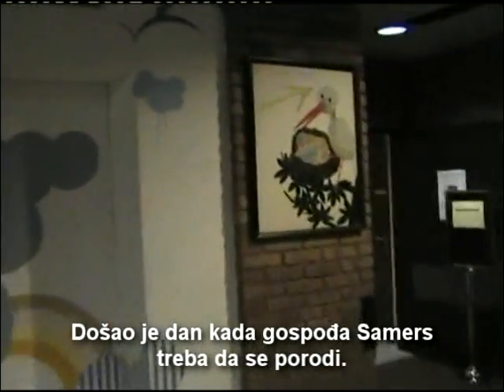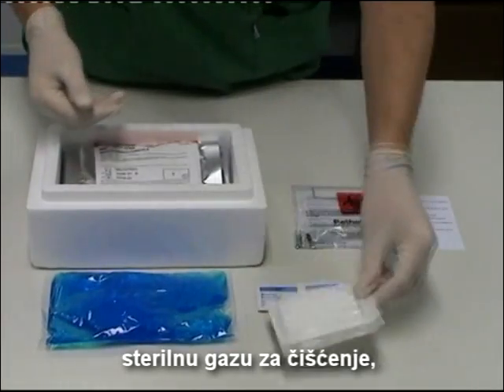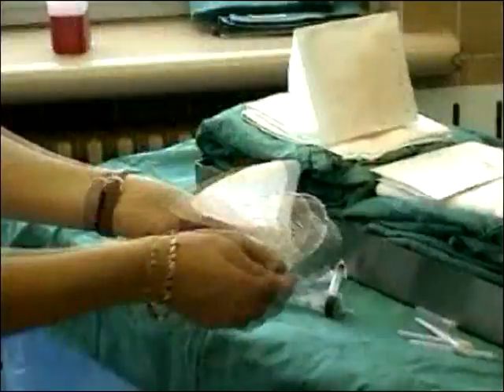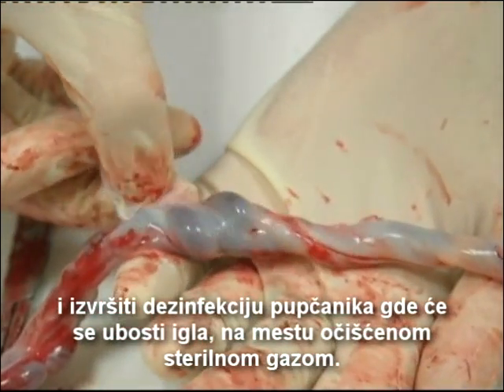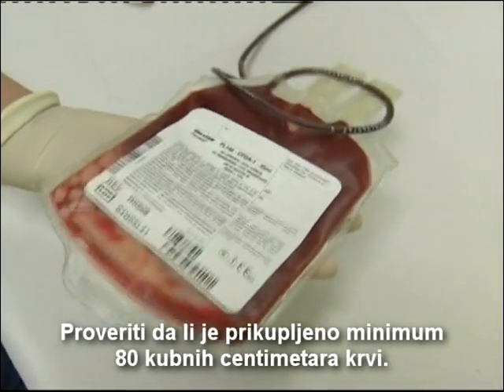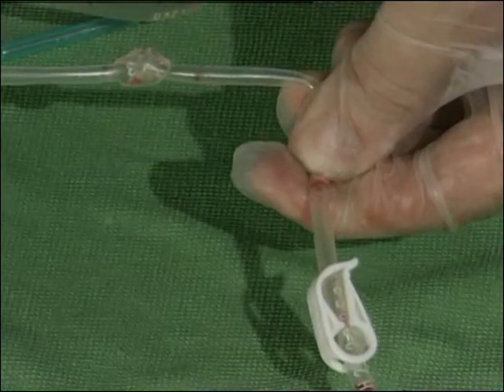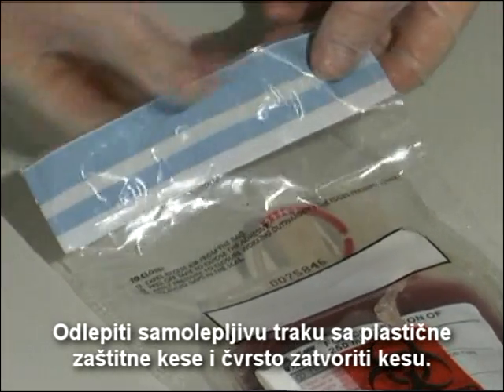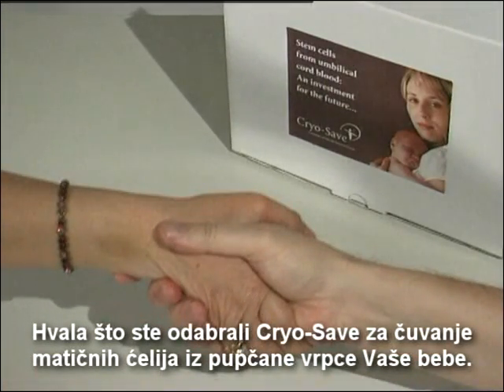Matične ćelije - Stem cells